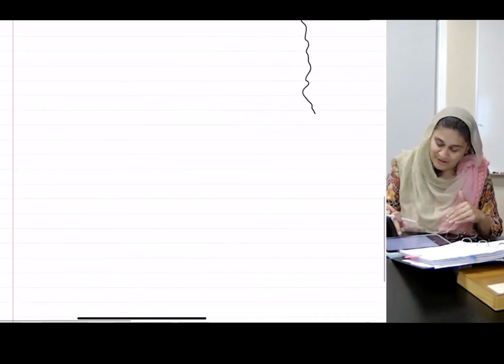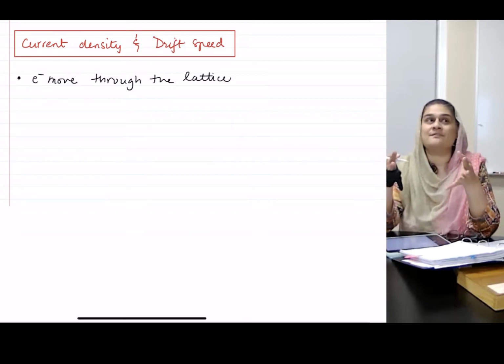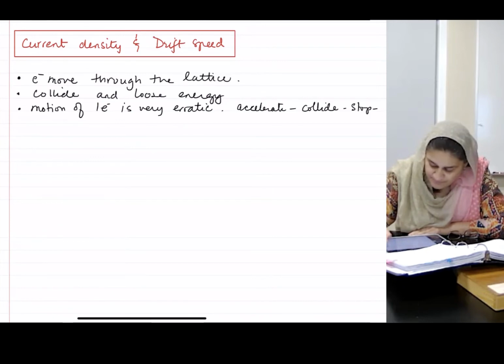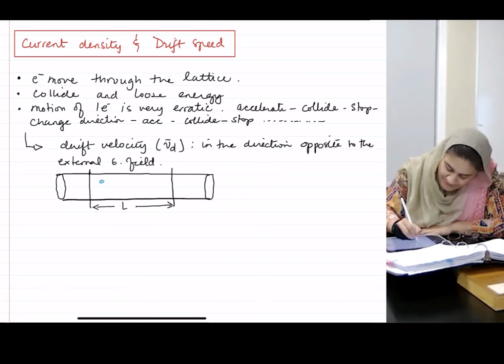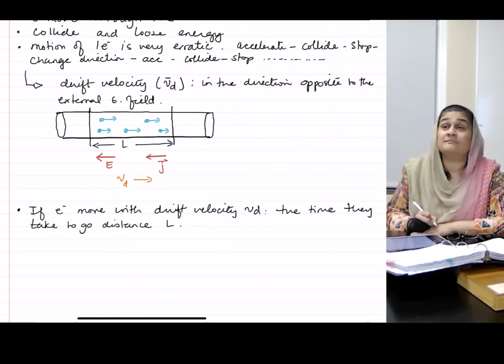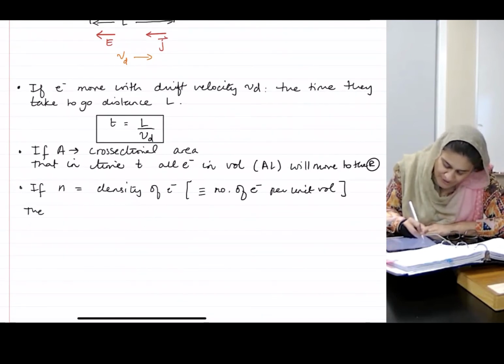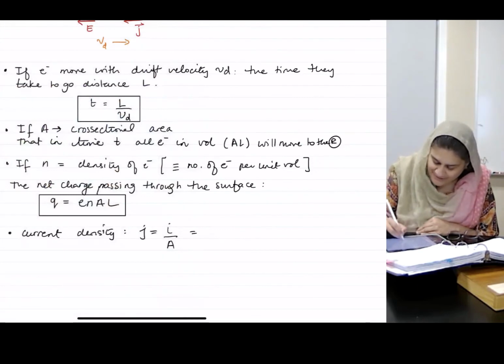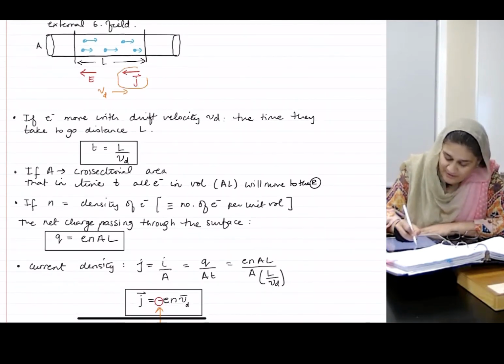Phy302-E&M- Griffiths Chap 7.3. Current density and drift speed